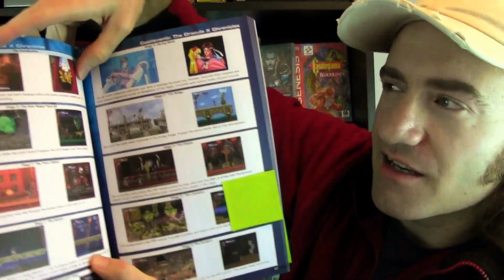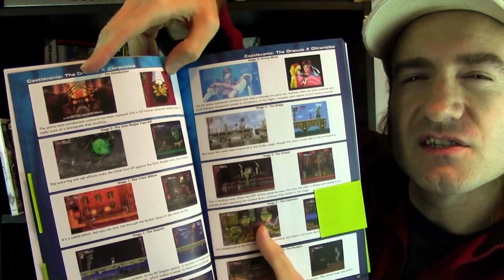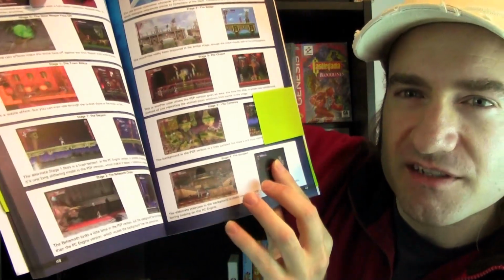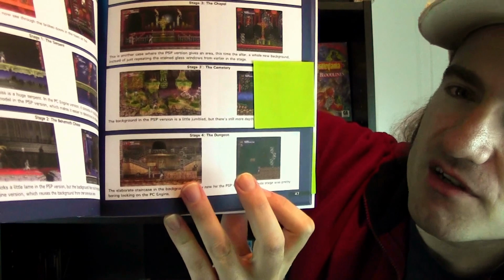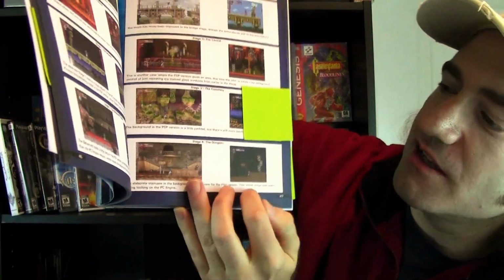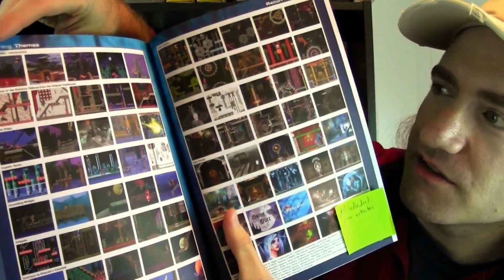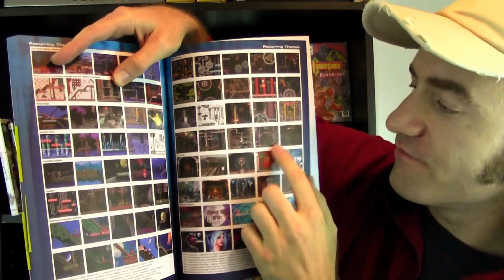Review of Hardcore Gaming 101 Presents: Castlevania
16-Bit Zen review of Hardcore Gaming 101 Presents: Castlevania.